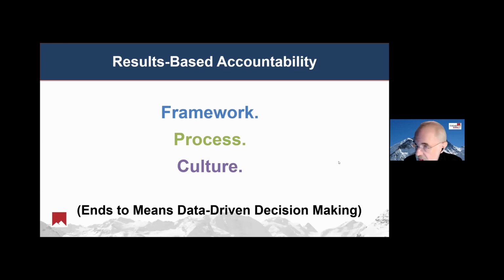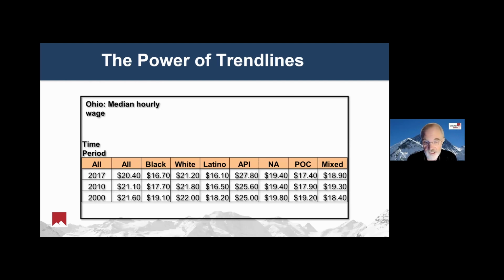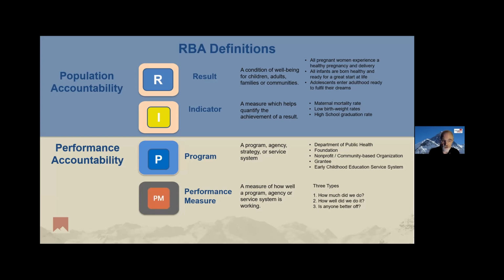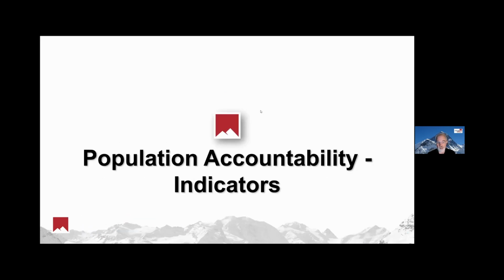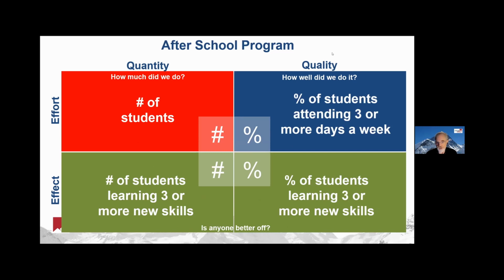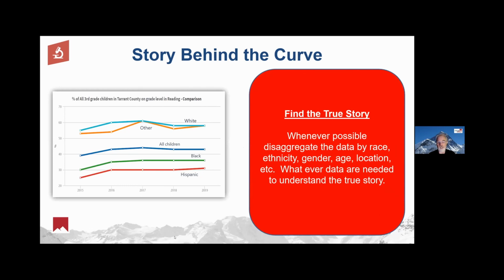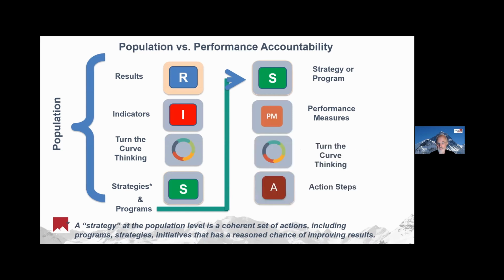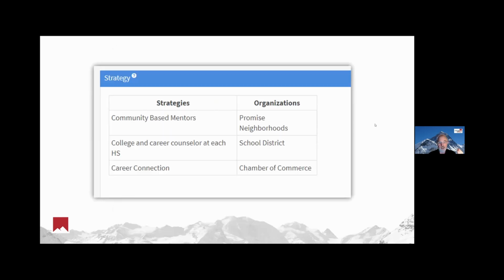Data Conference - Results-Based Accountability presented by Dan Duncan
Here is an overview of the data-driven decision-making process – Results-Based Accountability and how the framework can help organizations effectively use data for continuous improvement. Learn about the importance of organizations sharing data with the community they serve to create greater engagement and trust

Dan Duncan Bio:
In his current role, Dan brings a wealth of Results-Based Accountability (RBA), Asset-Based Community Development (ABCD), and Collective Impact experience to Clear Impact clients nationally as well as worldwide. He uses this extensive experience to help clients and communities achieve even greater community-level results. After receiving a Master of Social Work from Arizona State University, Dan started his professional career as the Co-Founder and Executive Director of the Community Food Bank and the Executive Director of Information and Referral Services, both in Tucson, Arizona. Prior to joining Clear Impact, he spent 30 years as a United Way leader. He has also served more than twenty-five years as a faculty member of the ABCD Institute and past board president.